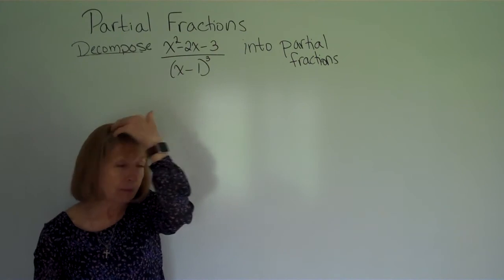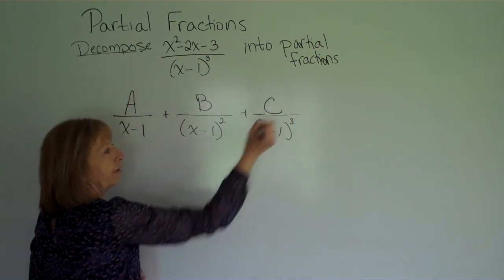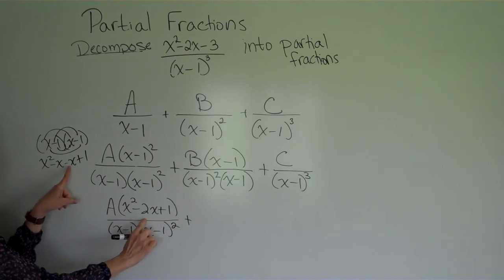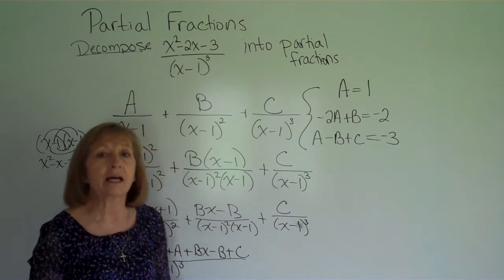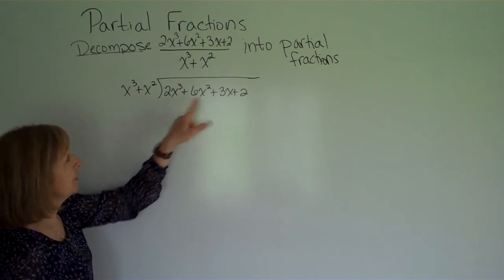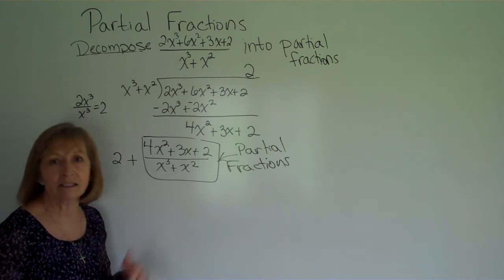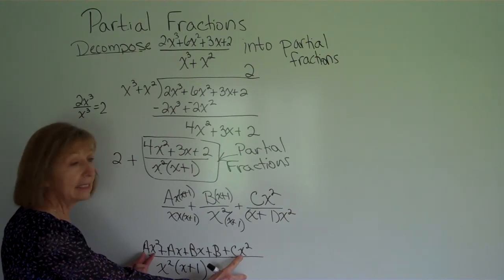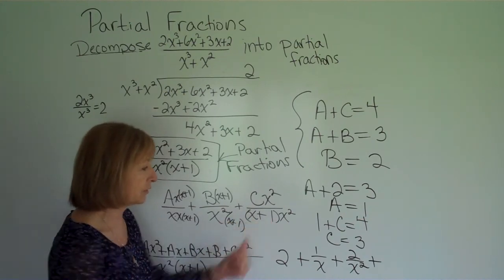More partial fraction examples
Decomposing a fraction into partial fractions is a process that is described in an earlier video. In this video, additional examples are presented. Specifically with denominators that have repeated factors as well as problems where the numerator degree is the same or bigger than the denominator. With these rational expressions, you need to do the long division first and then the partial fraction process is done on the remainder over the divisor.